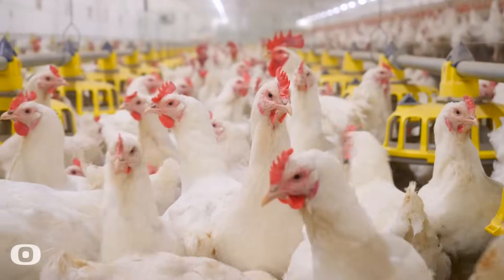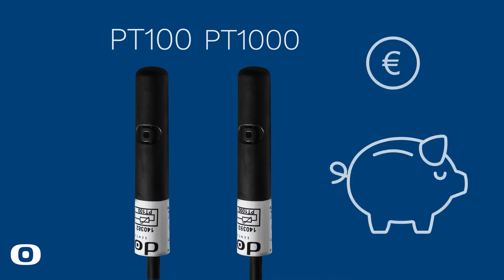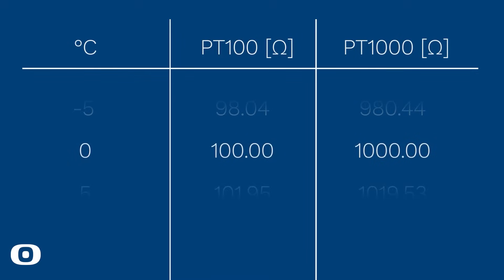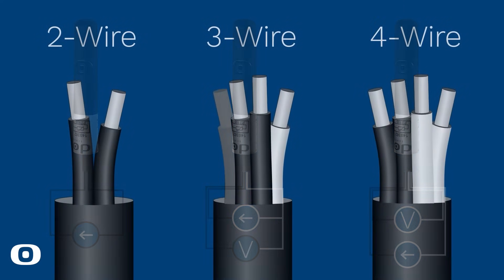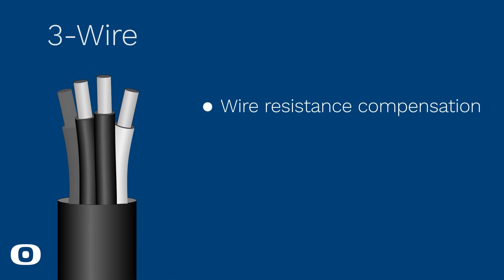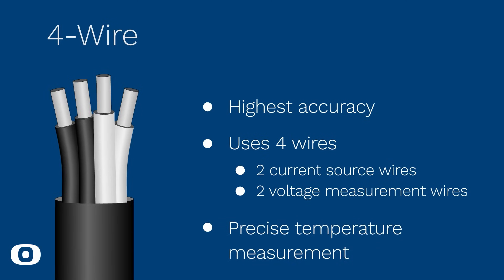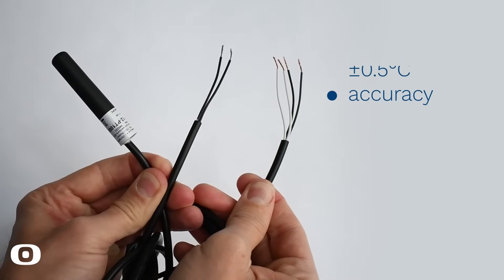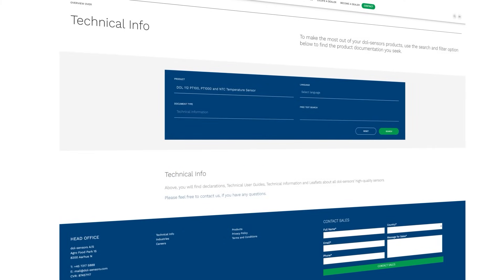DOL 112 - Standard PT100, PT1000, and NTC Temperature Sensor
The DOL 112 is an efficient and affordable temperature sensor known for its durability, characteristic of dol-sensors’ high-quality products. This sensor is particularly suitable for tough conditions where a resilient design is essential.

It is capable of functioning in a wide temperature range, from -40 to +100 °C, making it versatile for both indoor and outdoor temperature measurements.

This sensor is IP 68 certified, indicating its excellent resistance to dust and water. It can withstand complete immersion in water up to depths of one meter for durations exceeding 30 minutes.

DOL 112 comes in six variants:
- PT100 with 2 wires
- PT100 with 3 or 4 wires
- PT1000 with 2 wires
- PT1000 with 3 or 4 wires
- NTC 1K with 2 wires
- NTC 10K with 2 wires